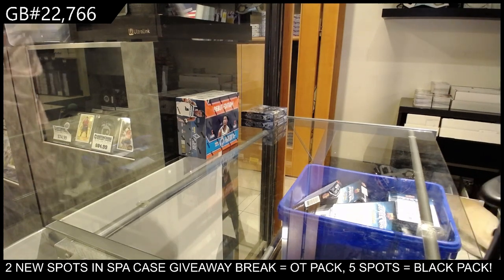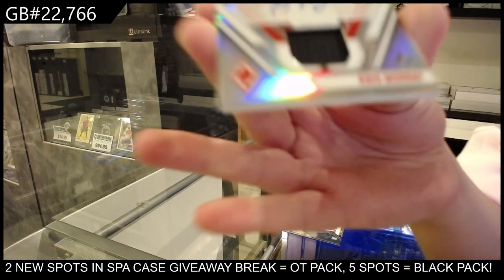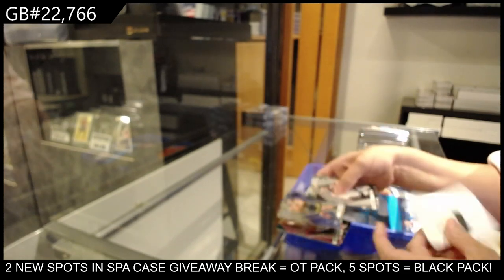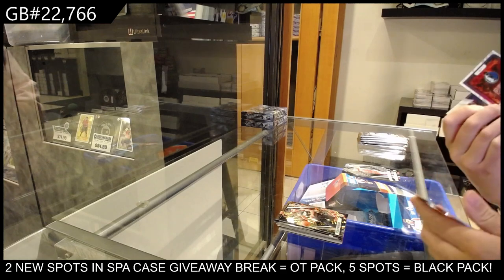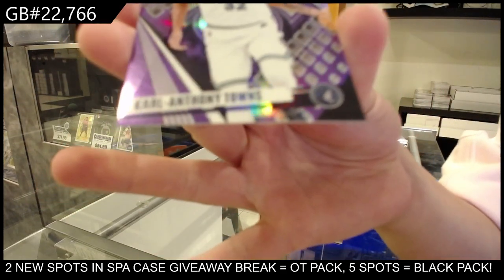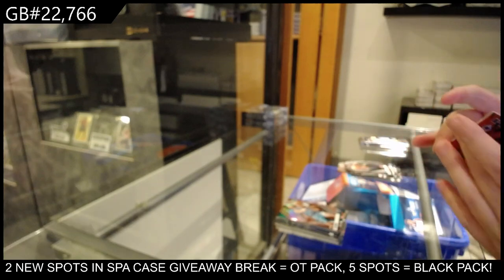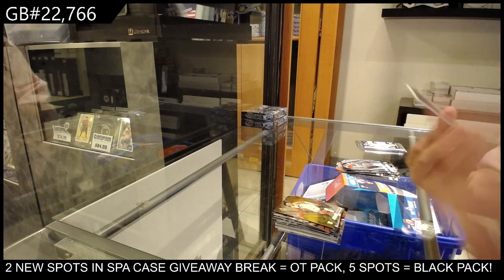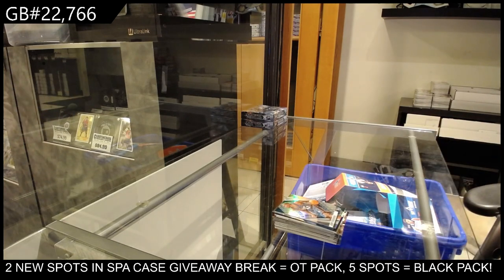2023-24 Panini Phoenix Basketball Box Break - CNC GB #22,766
We are located in Kitchener, Ontario Canada at:

645 Victoria St. N Unit 2
Behind Natural Sound
Kitchener, ON
N2H 5G3